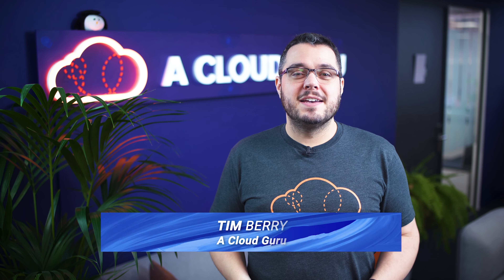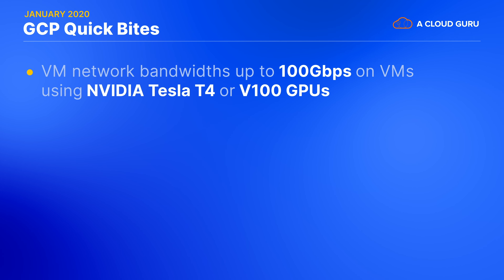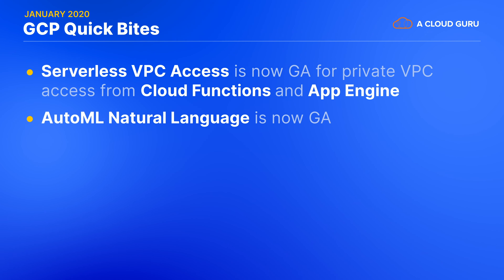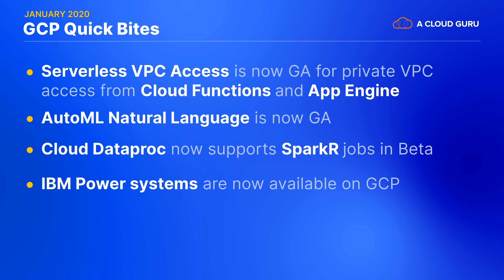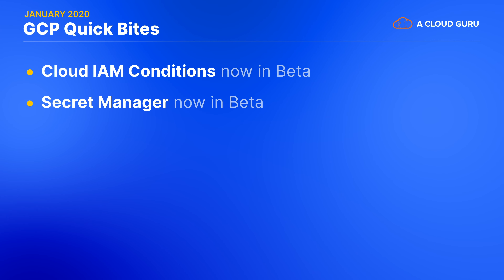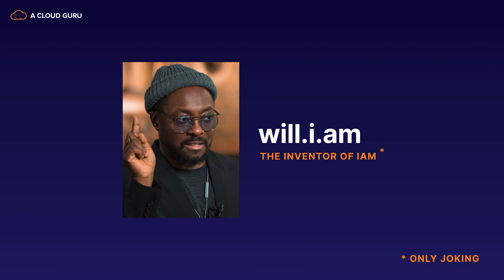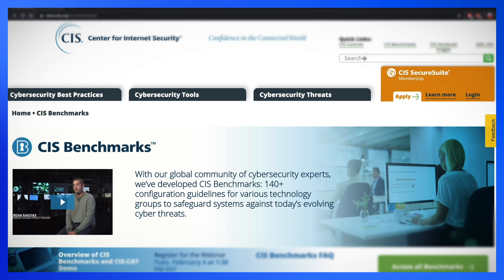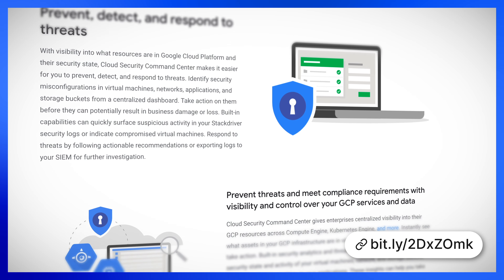GCP’s additions to its security, identity and access management services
We welcome in the new year with new announcements from Google including updates to Compute Engine, storage, serverless, machine learning and Identity and Access Management! In this episode, Tim Berry explores upgrades to the Internal Load Balancer service, Serverless VPC Access and AutoML Natural Language entering GA, as well as a new archive storage option that could save you even more money. In our GCP Gems, we take a closer look at security recommendations in Google Kubernetes Engine (GKE), and finally we announce our first GCP Guru of the Month winner for this decade!

Resources:
Hardening your cluster’s security